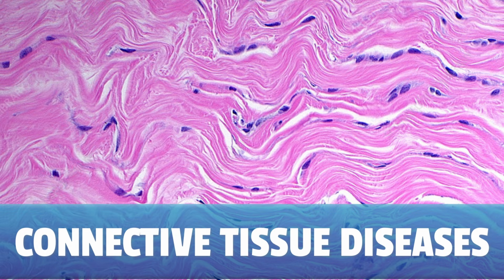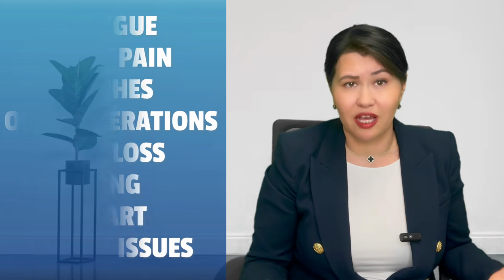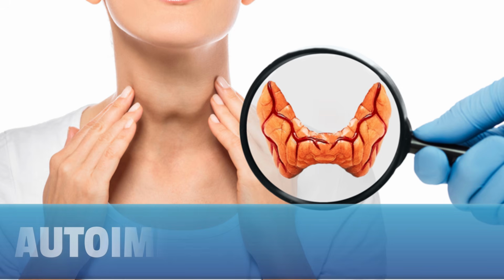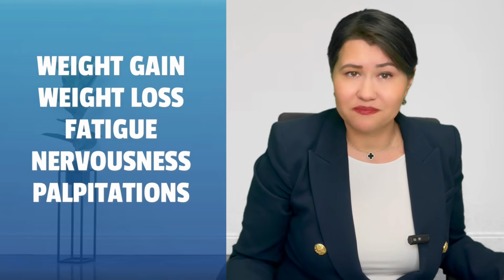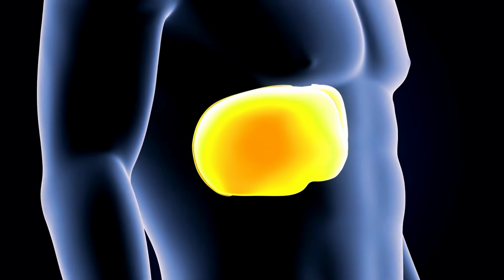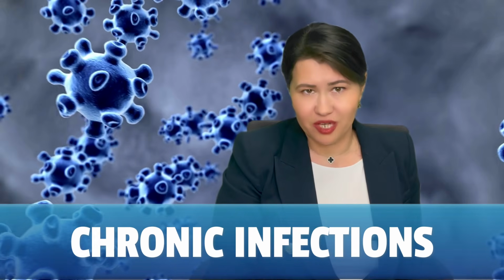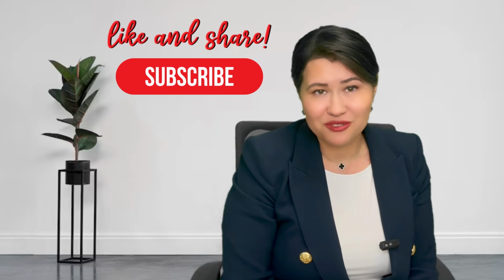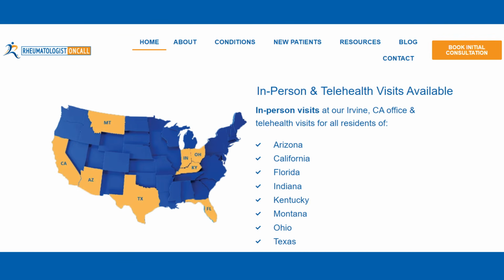Top 5 Diseases with A Positive ANA (Antinuclear Antibodies) Test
Top 5 Diseases Linked to a Positive ANA Test

Unlock the secrets behind a positive ANA (antinuclear antibody) test with me in this eye-opening journey through the world of autoimmune health. If you've ever wondered what your ANA results might mean, you're not alone. In this video, we'll explore the top 5 diseases and conditions commonly associated with a positive ANA test.

From well-known autoimmune warriors like lupus and rheumatoidarthritis to conditions like autoimmunedisease and thyroiditis , we'll delve into the implications of a positive ANA result. . Discover how a positive ANA test can also be linked to liver disease, vasculitis, and even certain cancers and infections.

Knowledge is power, and understanding your ANA results can be a crucial step in managing your health. Join me as we decode the mysteries of the ANA test and shed light on what it could mean for you.

👩🏻‍⚕️ About Me: Dr. Diana Girnita is a distinguished, double board-certified physician specializing in Rheumatology and Internal Medicine. Holding a Ph.D. in Immunology and having completed rigorous training at Harvard and other top-tier institutions, her expertise in rheumatology is unparalleled. 🎓🏥

🔬 DR. Girnita is the visionary founder of Rheumatologist OnCall, a pioneering platform offering cutting-edge, integrative rheumatology care to democratize access to specialized healthcare. 🌐

🎯 Her unique focus on Rheumatoid Arthritis (RA) allows for personalized, multi-disciplinary treatment plans beyond pharmacotherapy. Integrating nutrition 🥦, physical activity 🏋️‍♀️, and stress management techniques 🧘‍♀️, Dr. Girnita aims to empower her patients to live fuller, healthier lives. 🌱

🌟 Experience her unyielding commitment and passion for helping those grappling with autoimmune diseases and arthritis. ✨

📝 Important Note: We cannot offer medical advice, diagnoses, or opinions through email, phone, or social media. Rheumatologist OnCall operates in multiple U.S. states; can provide consultations worldwide.